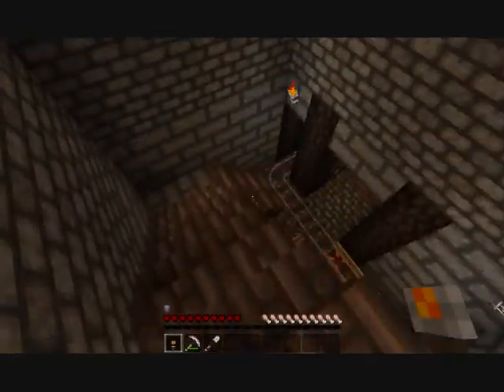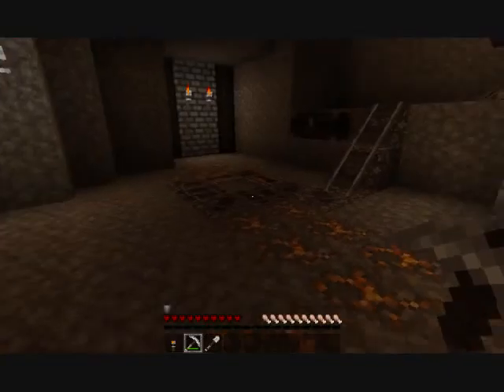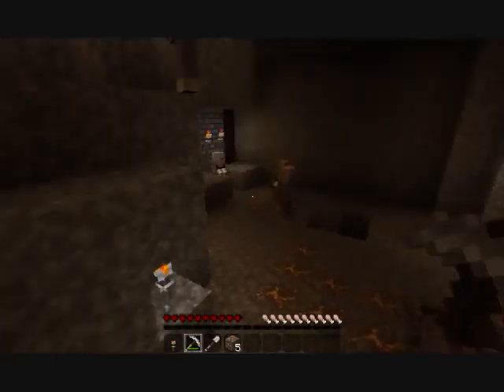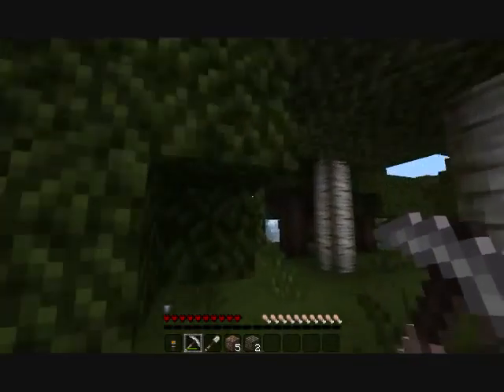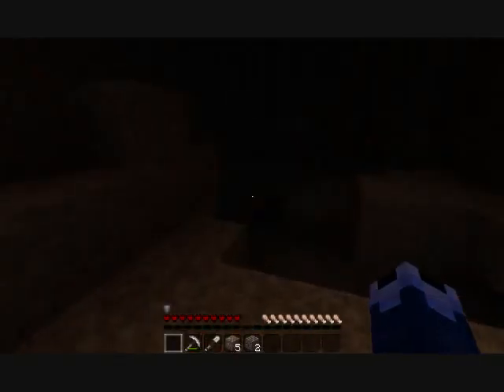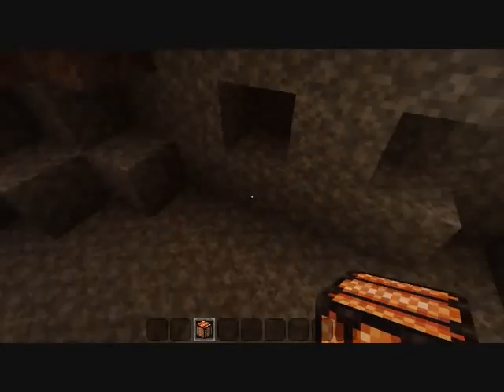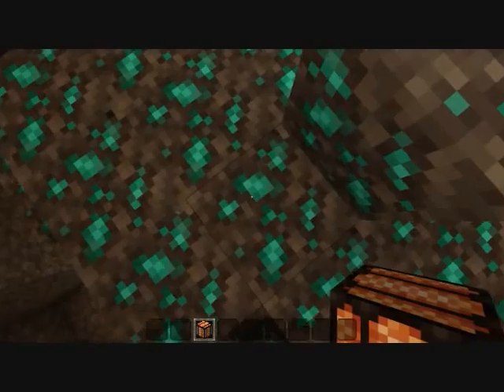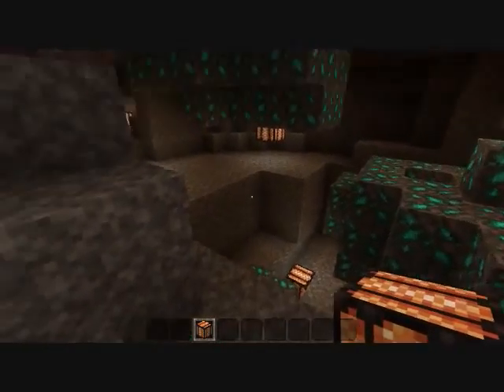Mod Review - Marco-polo's Better Ore Distribution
Hello
Again, Sorry about the huge lag in this video, I still am trying to fix it.